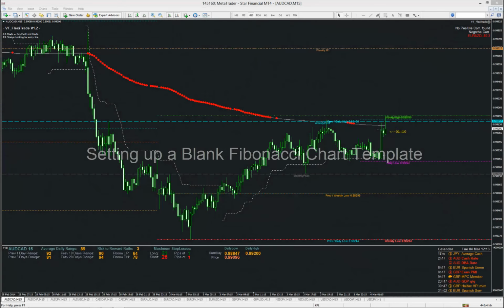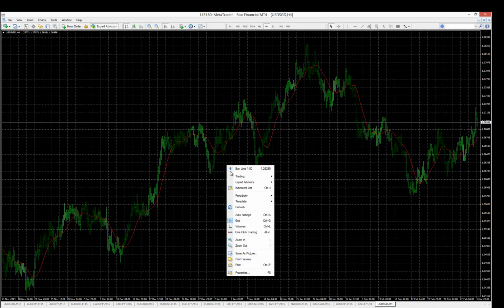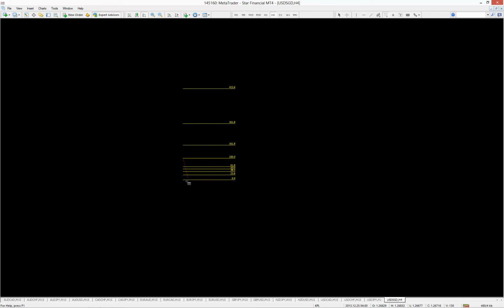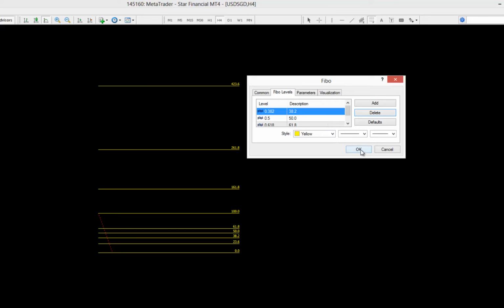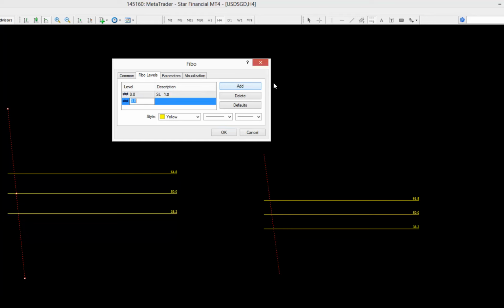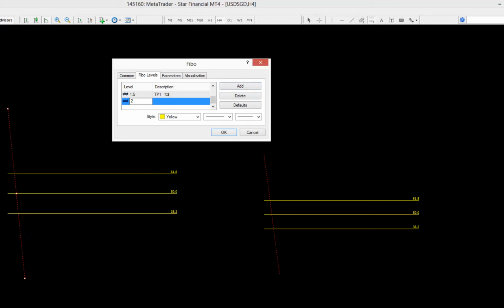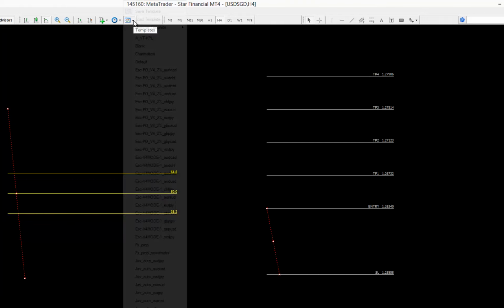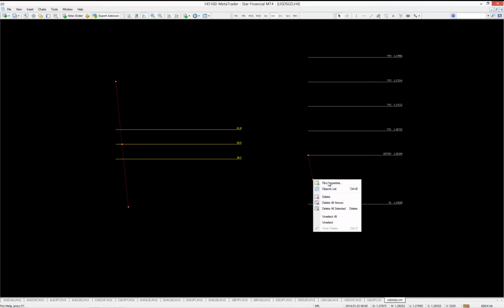Setting Up a Blank Fib Template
How to set up and swap between different MT4 Fib Tool configurations, and save as a chart template.